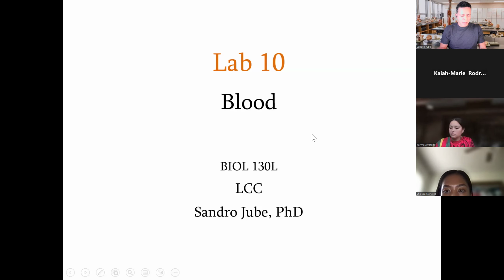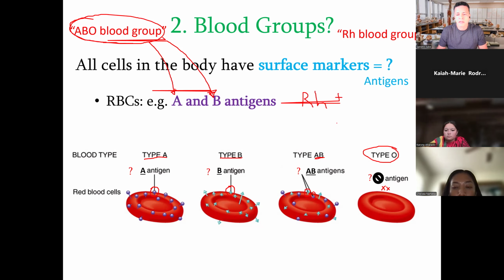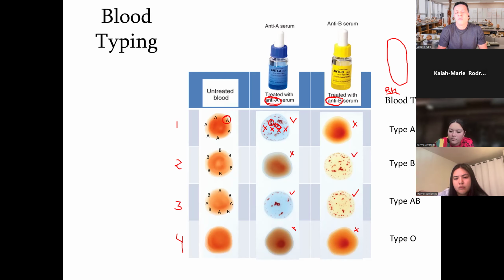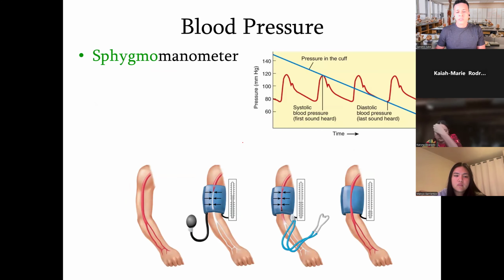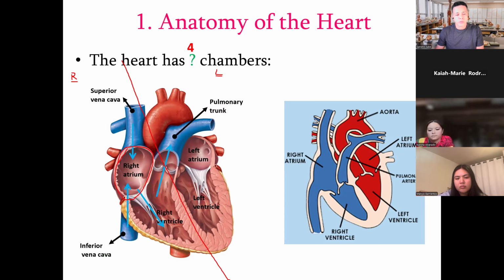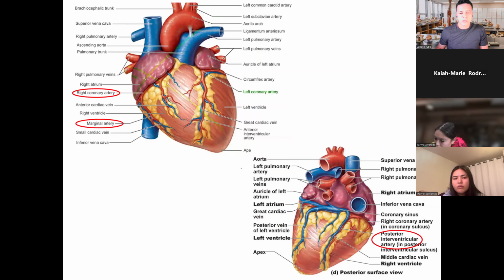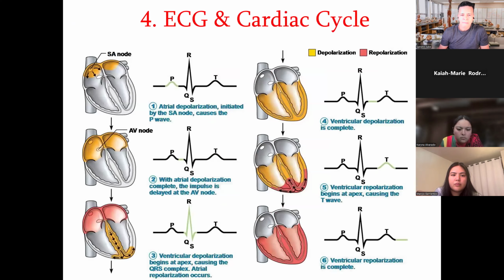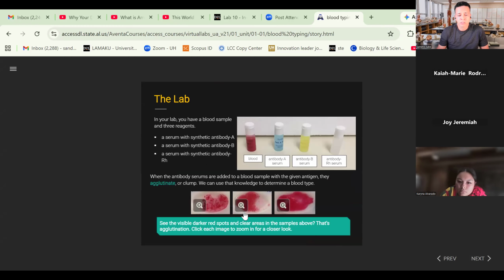BIOL 130 Lab 55033 3/31